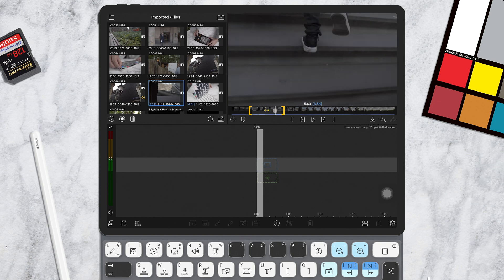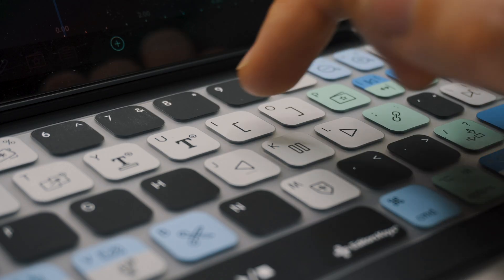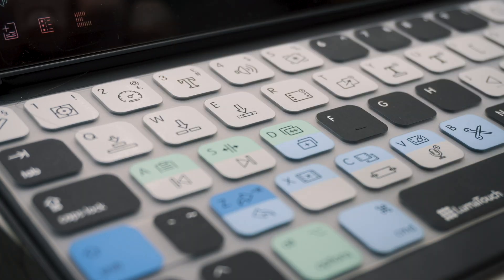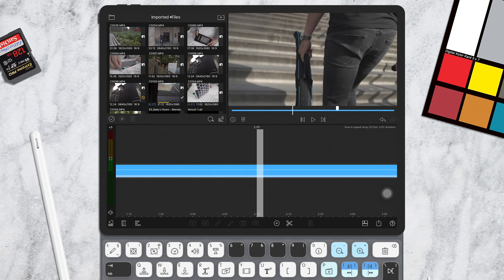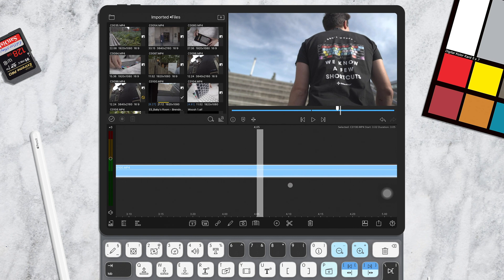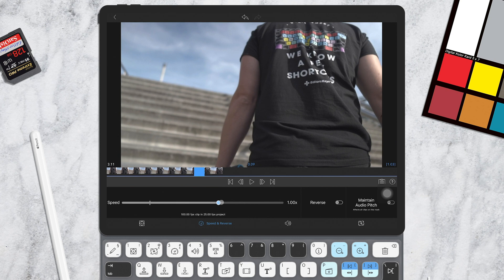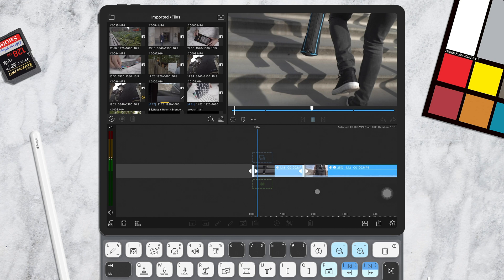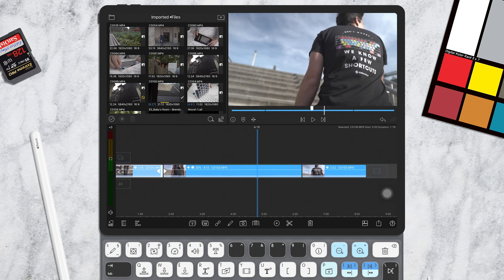How To Speed Ramp Effect In Lumafusion (How I Do it)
How To Speed Ramp In Lumafusion

In this video, I'll show you how to speed ramp in Lumafusion. There isn't technically a speed ramp function within Lumafusion, so this is the way we do it here at Editors Keys at the moment.

It works almost the same and can give you some great effects.

MAGIC MOUSE 2
LOGITECH PEBBLE MOUSE